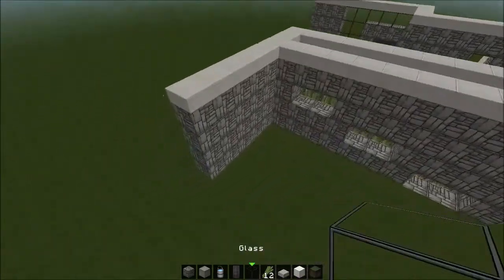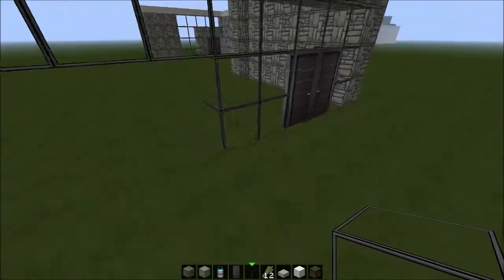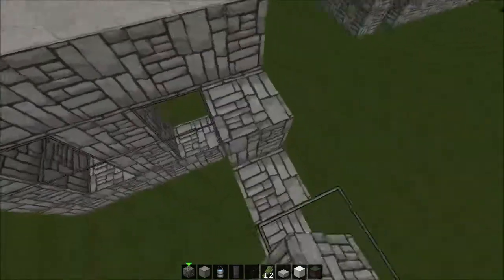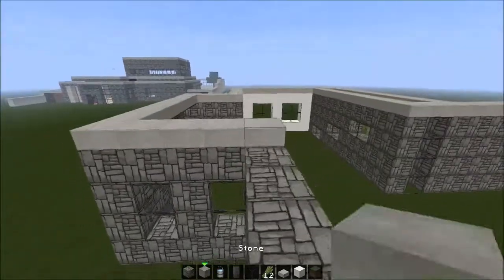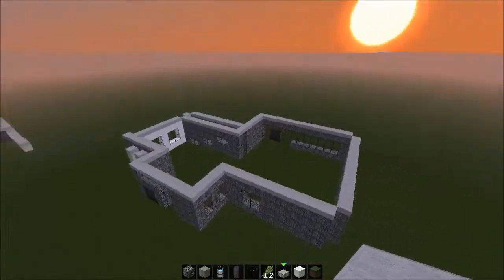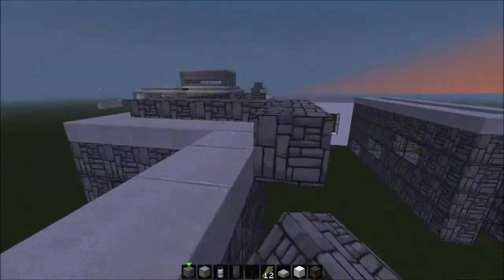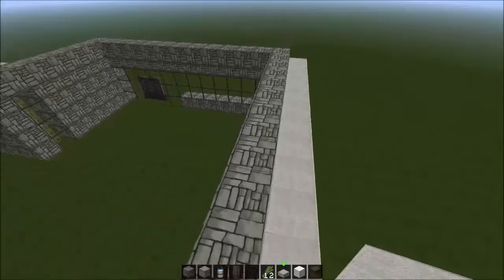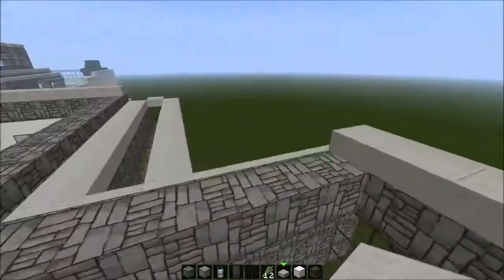Modern House- Episode 2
Modern House Series Episode 2

**Music was used by Spotify and Artist are Approaching Nirvana**